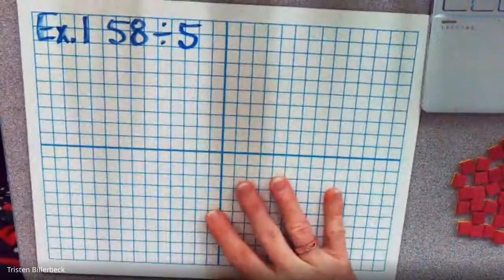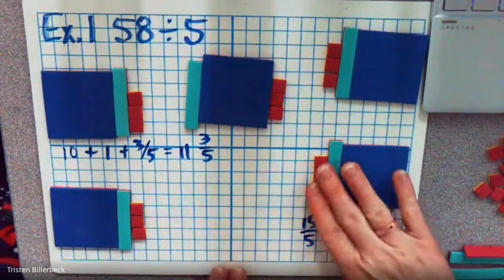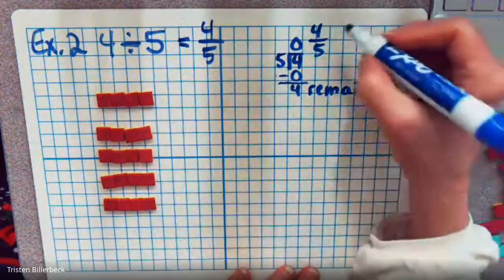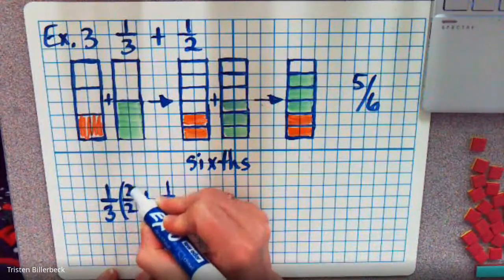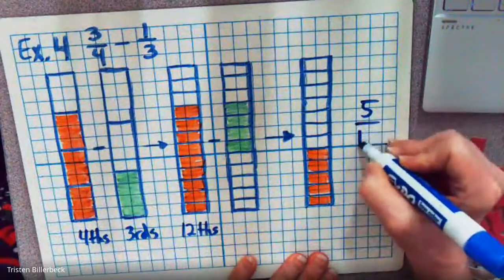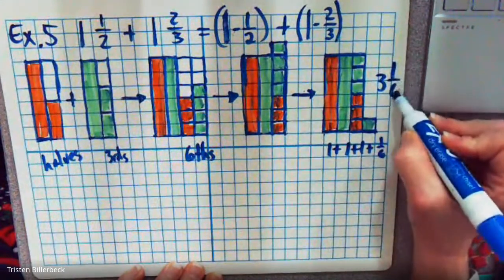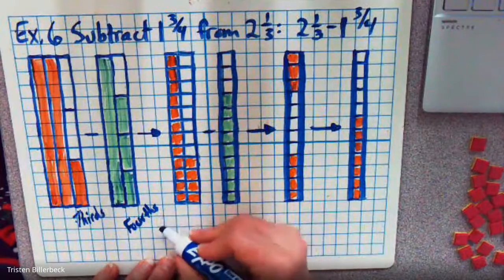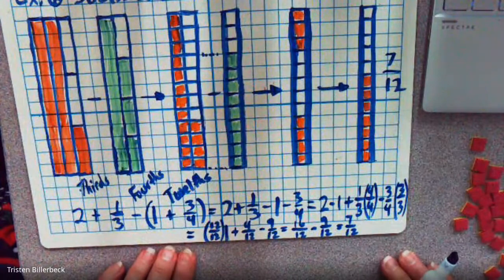Singapore Math Adding and Subtracting Fractions